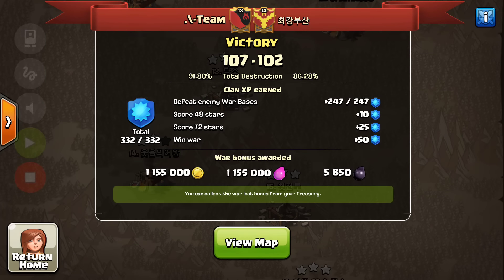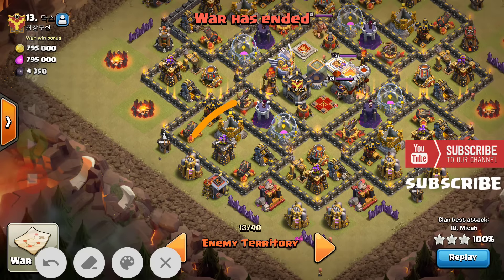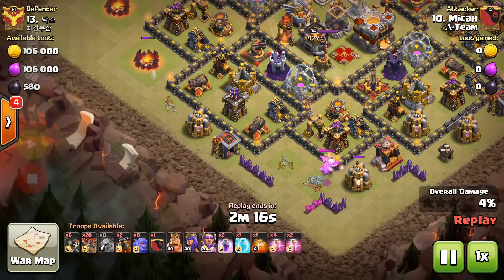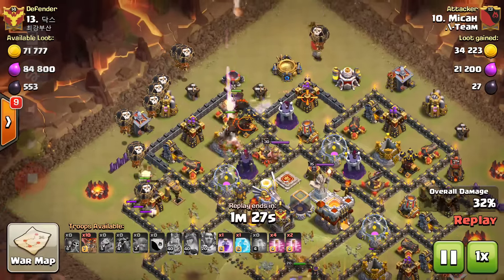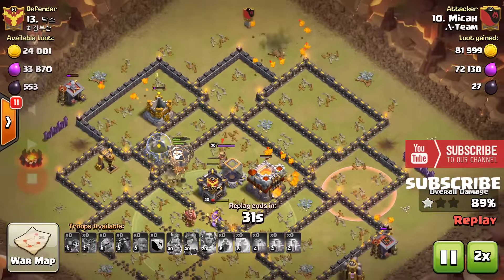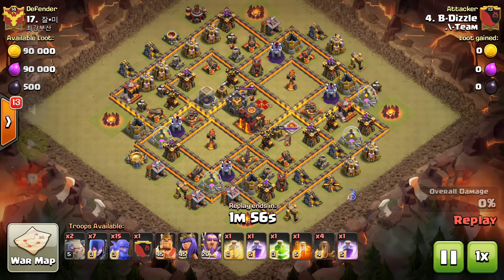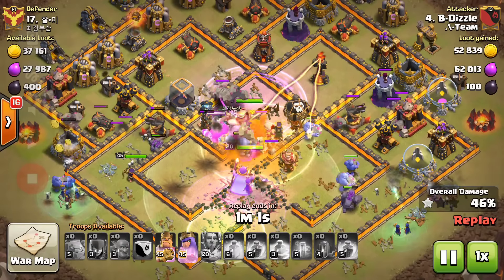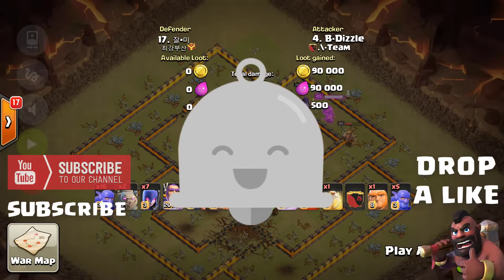TH11 - BOLALOON & GOBOWITCH - 3 STAR ATTACK STRATEGIES - CLASH OF CLANS 2017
In this video you will be looking at TH11 3 STAR ATTACKS LIKE BOLALOON AND GOBOWITCH ATTACK.

About the Channel :

This channel is established to connect to the Clash of Clans community with whom I can share my passion for the game and enjoy my channel and keep the community updated. My channel focuses on the following areas along with suggestions from the community- Unique  Attack Strategies, Advanced Farming Techniques, Innovative ways for Trophy Pushing, Base Build Videos, Friendly War Challenge, Clan Management Techniques, War Management Techniques, Base Beat Videos, Beginner’s Guide, Tips and Tricks, Updates, News & Discussions, Hitch Hiking Videos, Live Attack Videos and many more…

Another aspect of the channel covers how to use farming attacks, build farming bases, how to collect dark elixir, gold, elixir, and different farming strategies like barching, Goblin Knife, Queen Charge, Loonian etc. The channel also covers how to push trophies and make a nice trophy base.